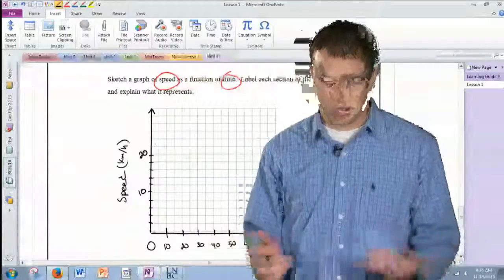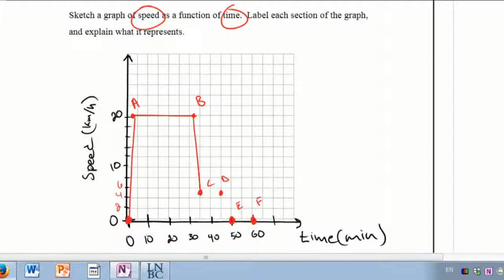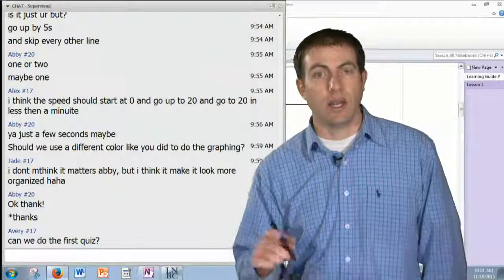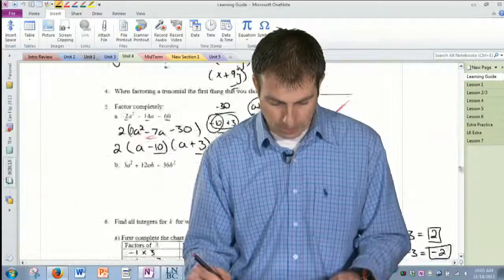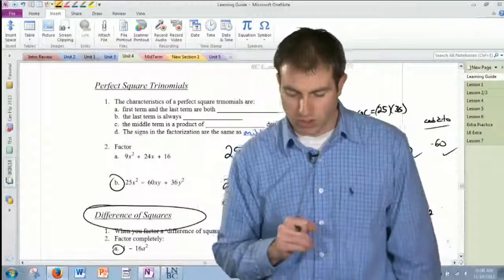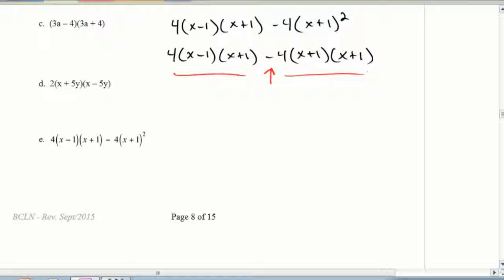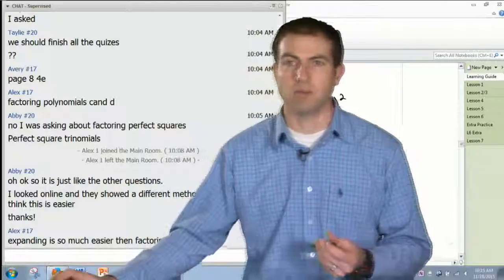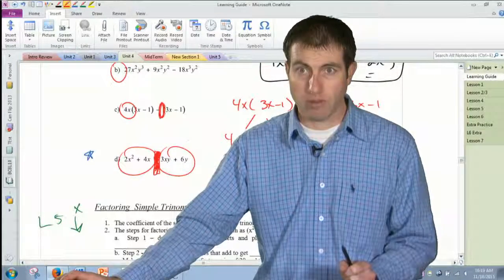Math10 18 November 2015 2